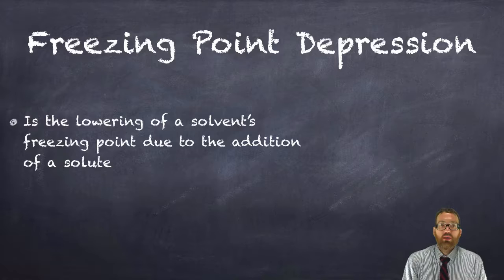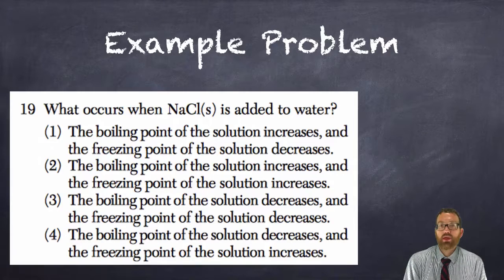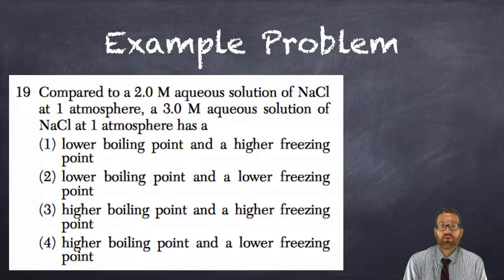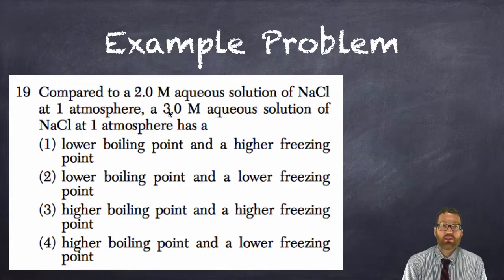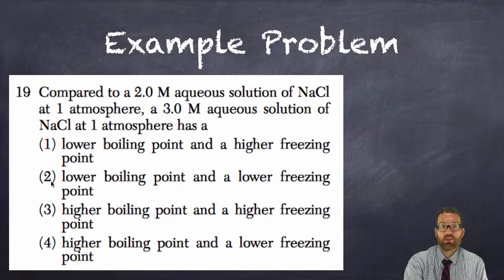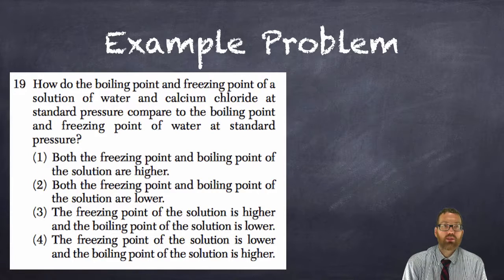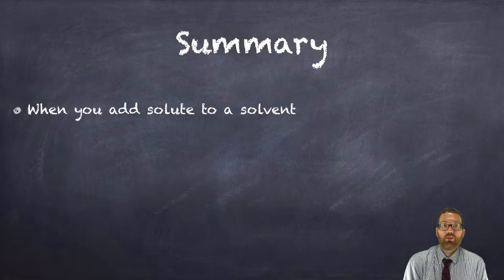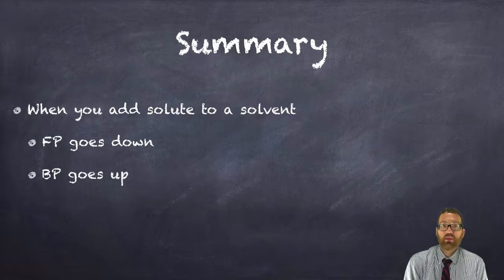16.3 Freezing Point Depression and Boiling Point Elevation